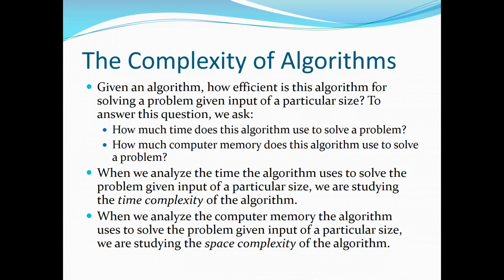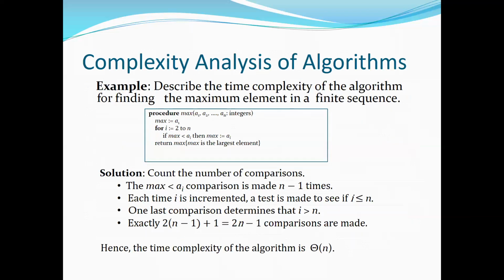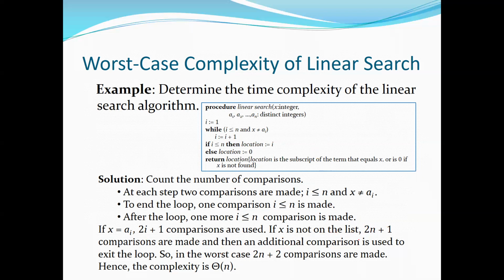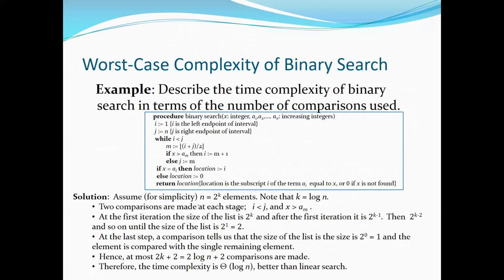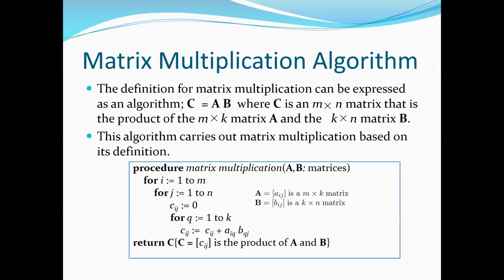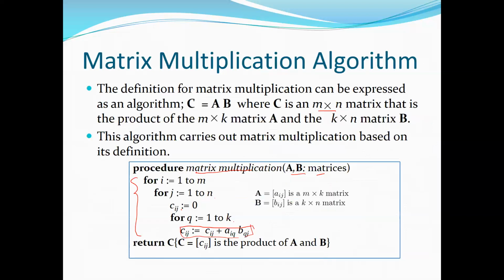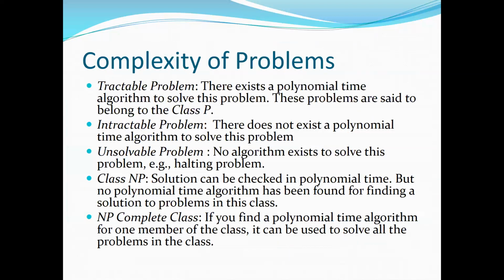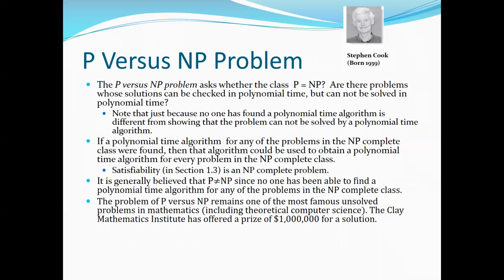Lecture 13 Algorithms Part 3 Complexity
This video lecture covers the Complexity of Algorithms.